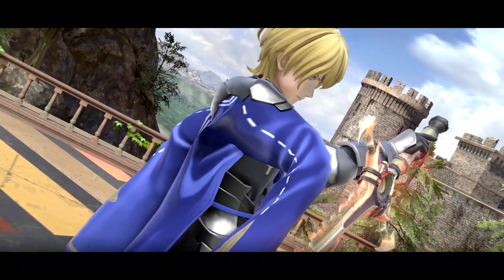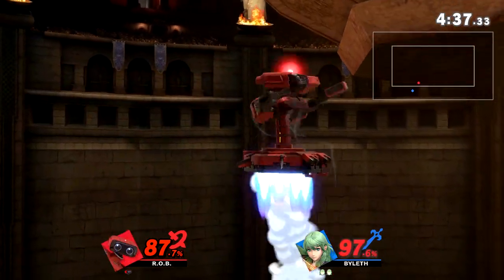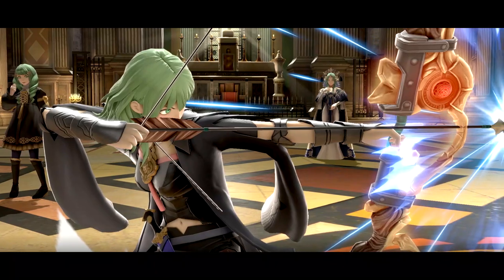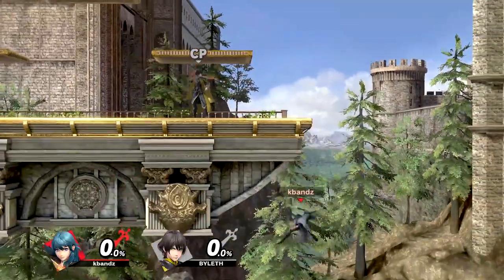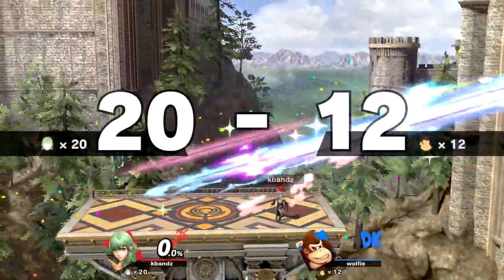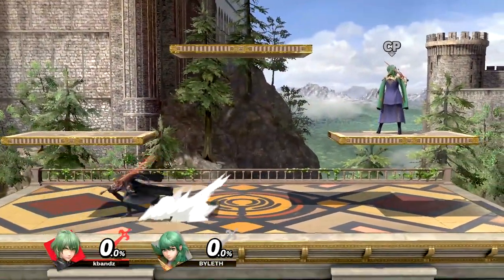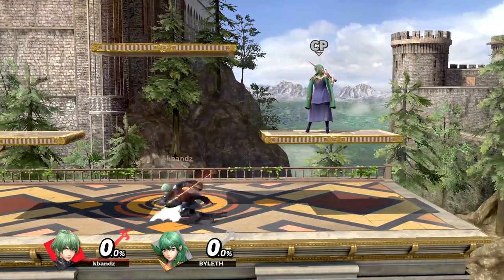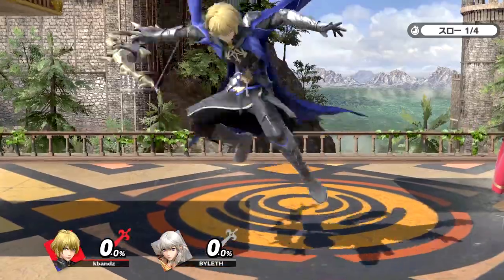5 GODLIKE Tips to Improve your Byleth - Smash Ultimate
Timestamps:
0:00 Intro

Tip #1
0:25 Up Special Explanation
1:03 Combo Examples

Tip #2
1:30 Failnaught Explanation
1:54 Different ways to cancel Failnaught

Tip #3
2:11 Ledge Mixups
2:45 Ledge Traps
3:35 D A I R

Tip #4
3:58 SHMOVEMENT
4:24 Pivot tilts

Tip #5
4:51 Nair Explanation
5:11 Nair setups
5:26 Nair oos

Extra advice
5:37 extras

6:27 closing thoughts

Edited with Premiere Pro CC